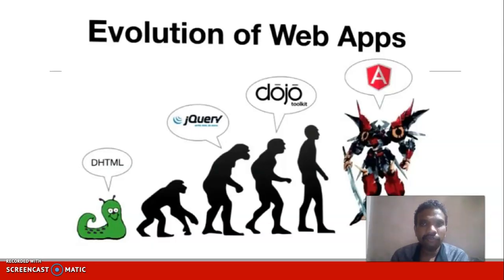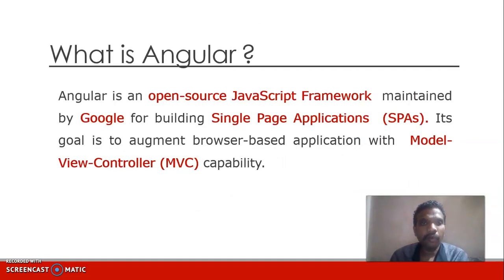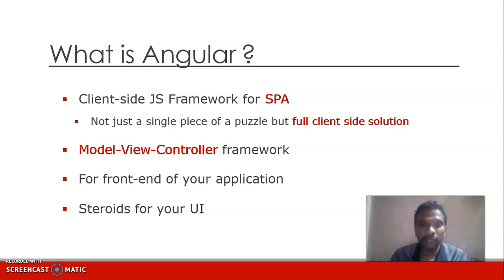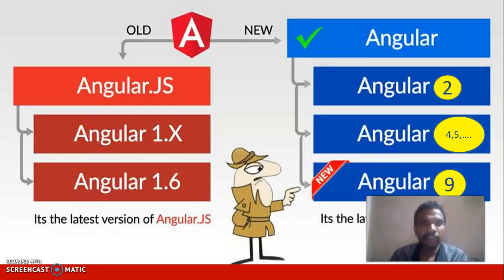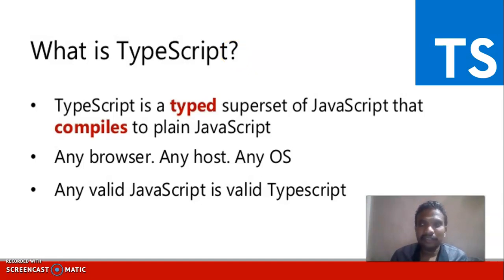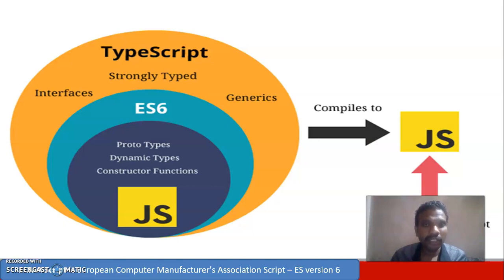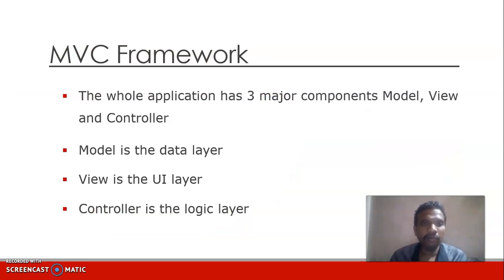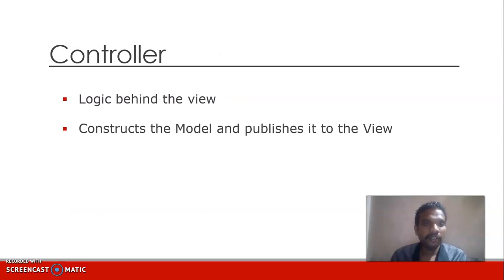S001 : Angular 9 : Front-End JavaScript Framework (2020)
Angular 9 : Front-End JavaScript Framework (2020) - Session 001

Objectives:
This course will make you become master Angular 9 (formerly "Angular 2") and build awesome, reactive web apps with the successor of Angular.js
Angular 9 simply is the latest version of Angular 2, you will learn this amazing framework from the ground up in this course!

Course Instructors :
1) Dr.D.Kesavaraja M.E, Ph.D, MISTE , MIE
Associate Professor
Department of Computer Science and Engineering
Dr.Sivanthi Aditanar College of Engineering
Tiruchendur

2) Dr D Jeyabharathi M.E, Ph.D
Assistant professor
Department of Information Technology
Sri Krishna College of Technology
Coimbatore